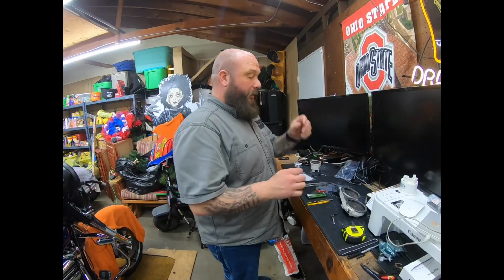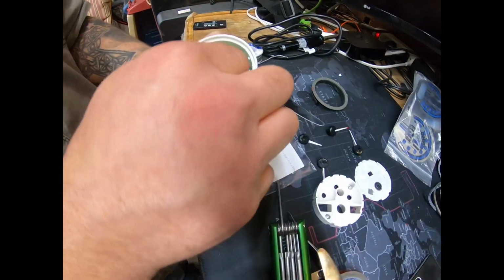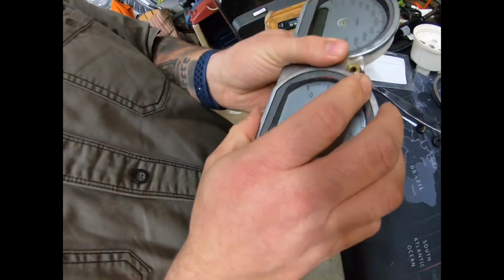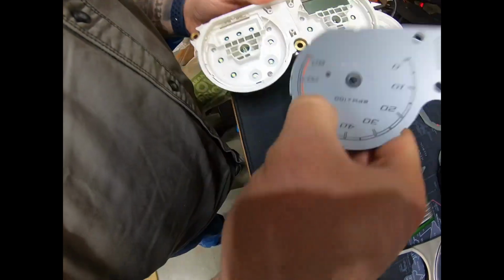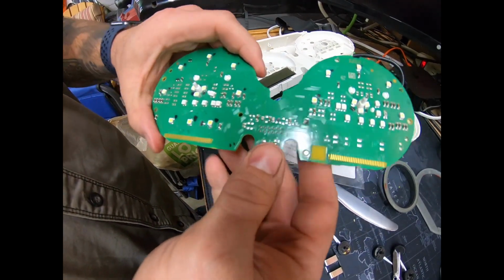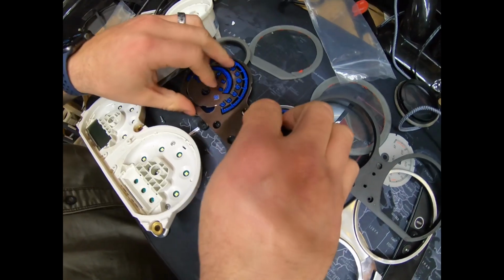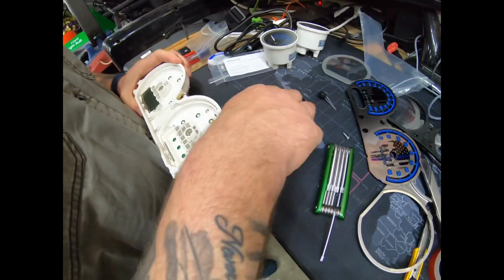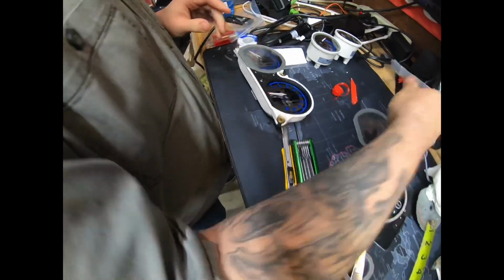Gauge Face And LED Replacement 2017 Street Glide | Part 2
To get custom gauges go to harleygauges.com
To get gauge LEDs go to lighthouseLEDs.com